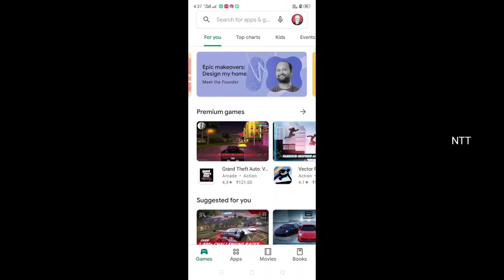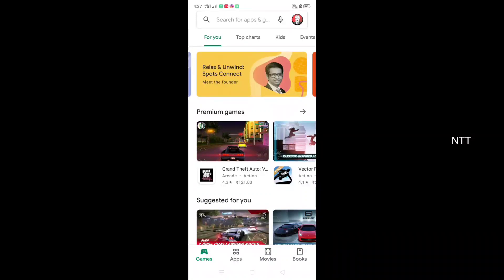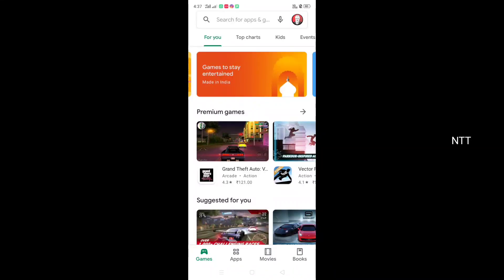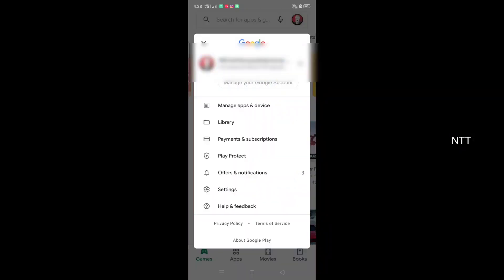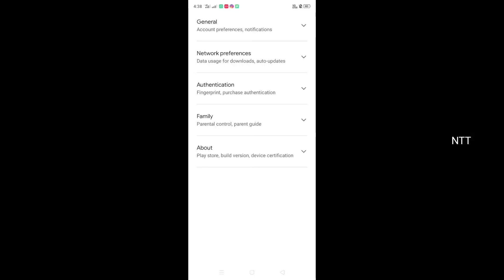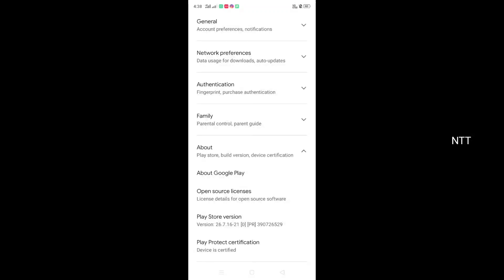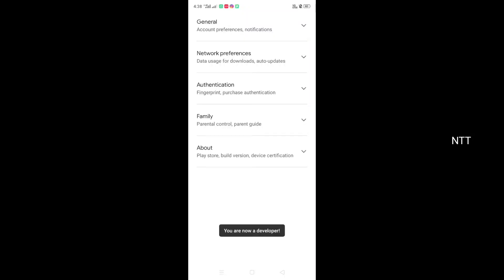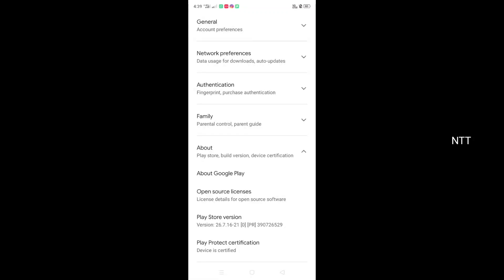play store new version update tamil || play store tips and tricks in Tamil